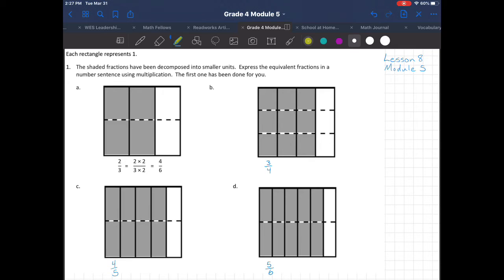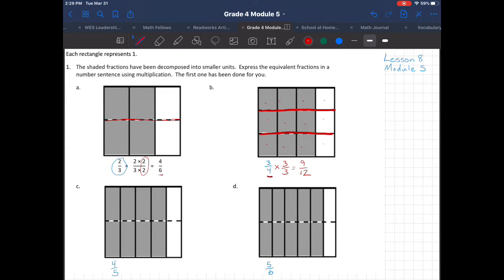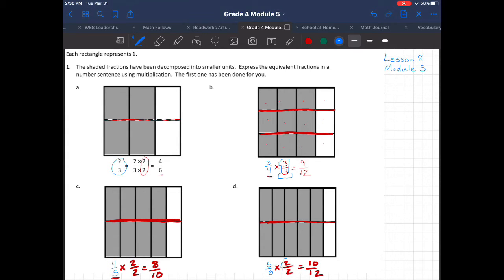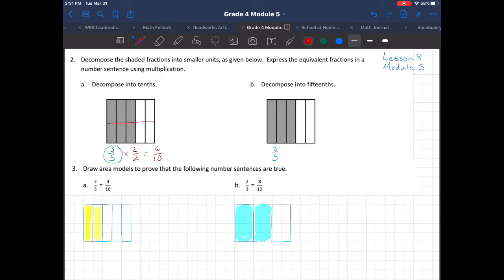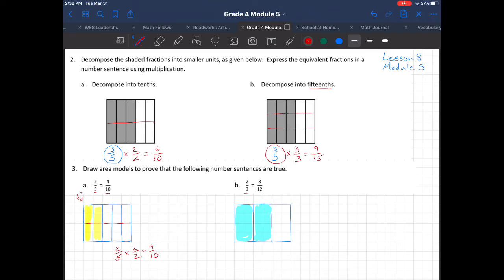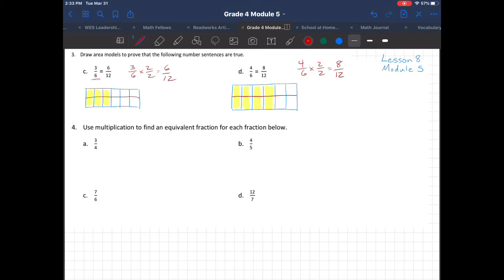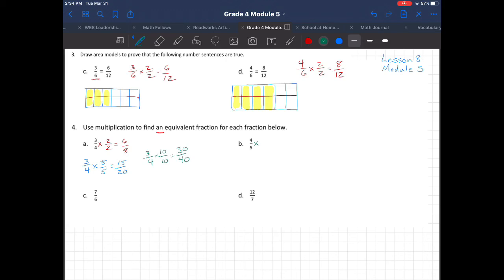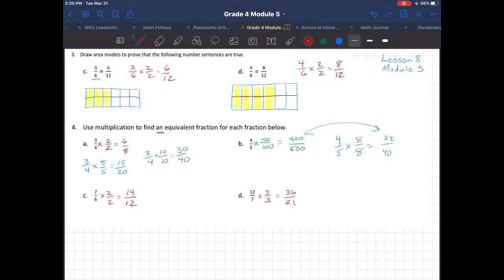Lesson 8 Workbook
Lesson 8 Module 5